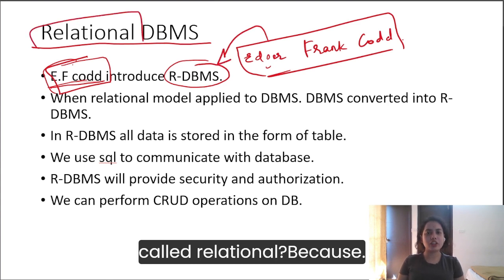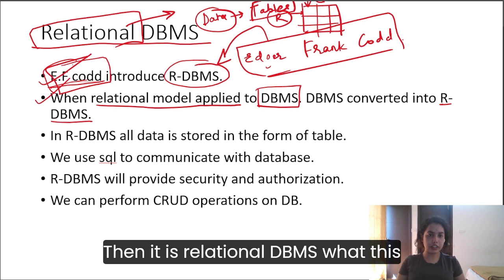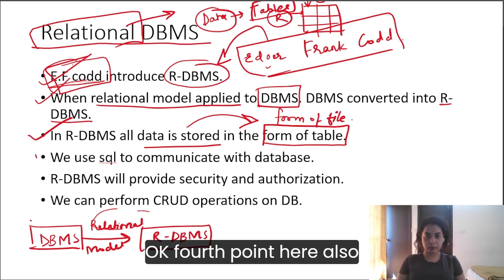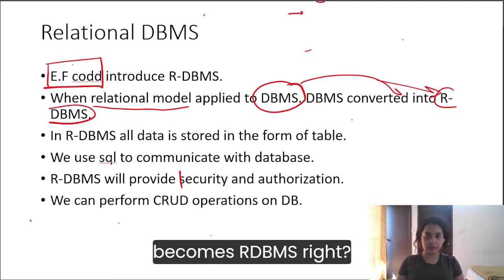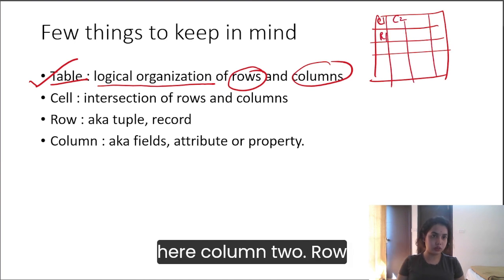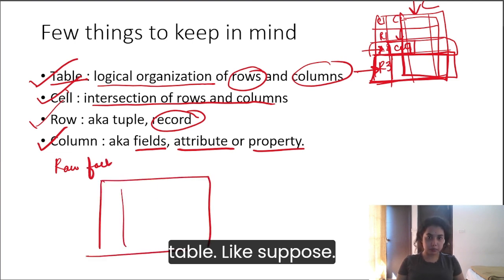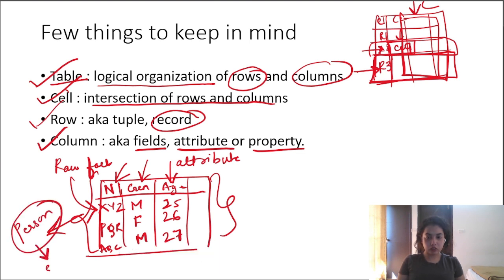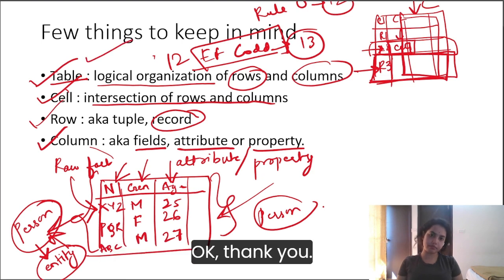PART-3 Understanding Databases, DBMS, and RDBMS - A Beginner's Guide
Timecodes :
0:00 - Intro
3:05 - Summary of the Discussion
3:52 - few things to keep in mind

🔍 Ever wondered how data is organized and managed in the digital world? In this video, we'll unravel the mysteries of databases, DBMS, and RDBMS, providing you with a solid foundation for understanding the backbone of information storage and retrieval.

🔄 RDBMS (Relational Database Management System):
RDBMS is a specific type of DBMS that organizes data into tables with rows and columns, establishing relationships between these tables. This relational structure simplifies data management, reduces redundancy, and ensures data consistency, making it a widely used model in various applications.